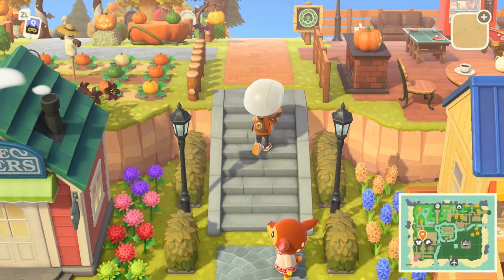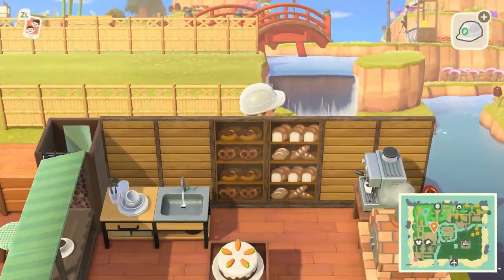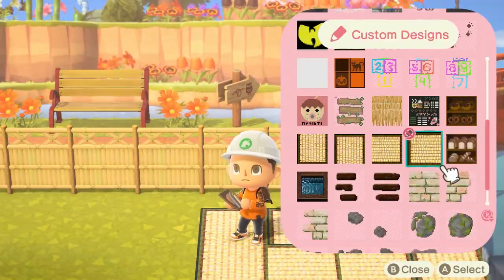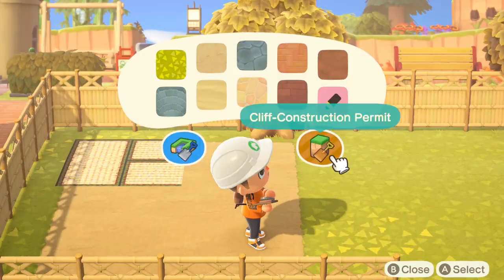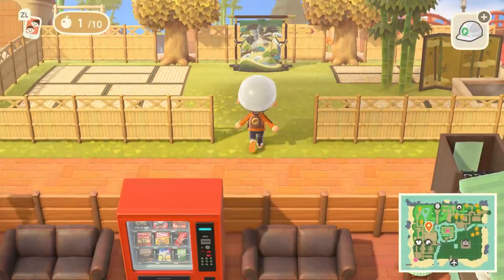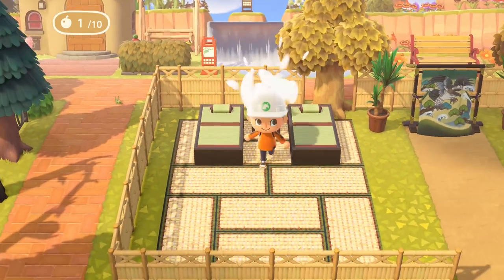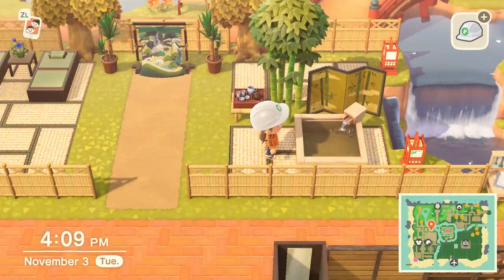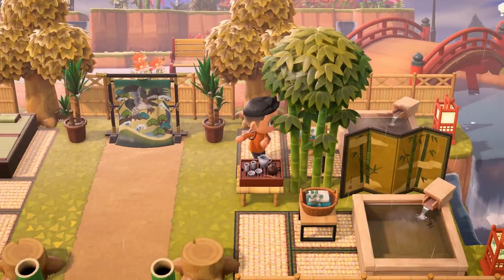Simple Outdoor Spa Design! (Speed Build) | Animal Crossing New Horizons